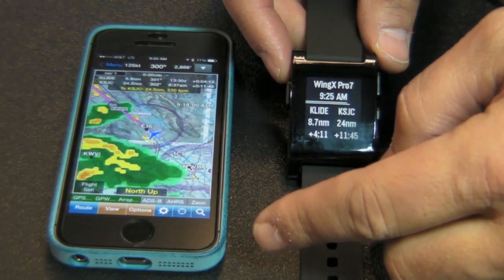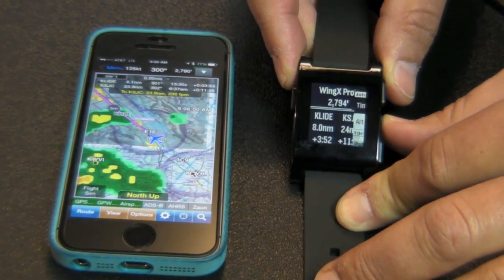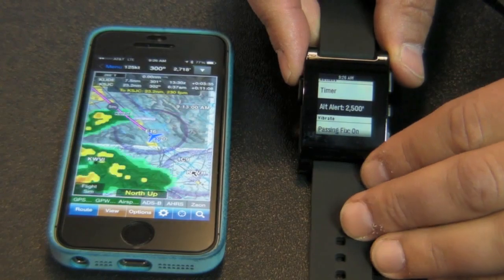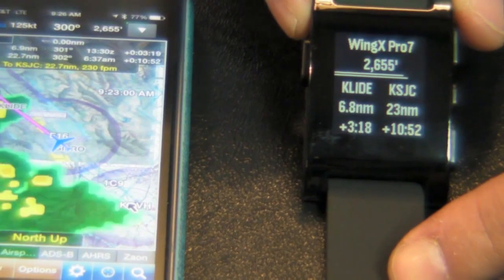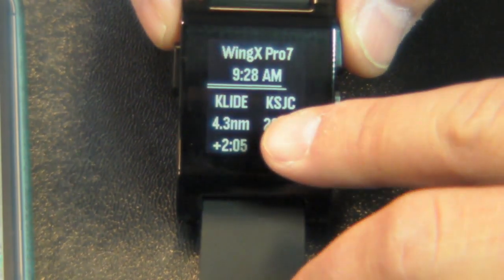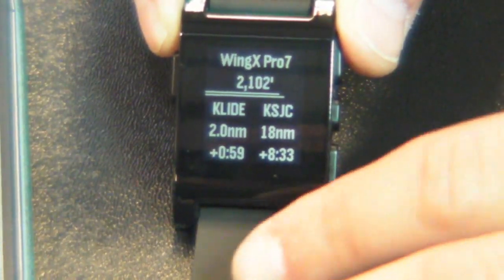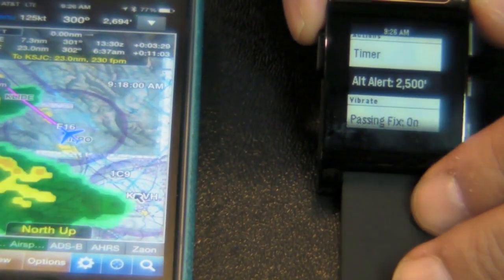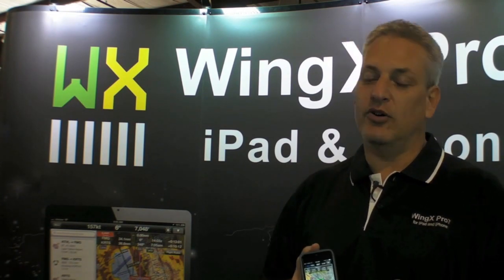WingX Pro7 on E-Paper Pebble Watch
Garmin has its pilot watch, and now Hilton Software has an interface that sends wireless flight plan data from its WingX Pro 7 iPad app to the Pebble e-paper watch.  Hilton Goldstein gave AVweb an overview of the interface from Sun 'n Fun 2014 in Lakeland, Florida.